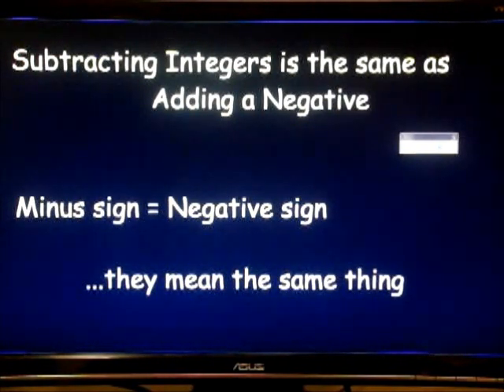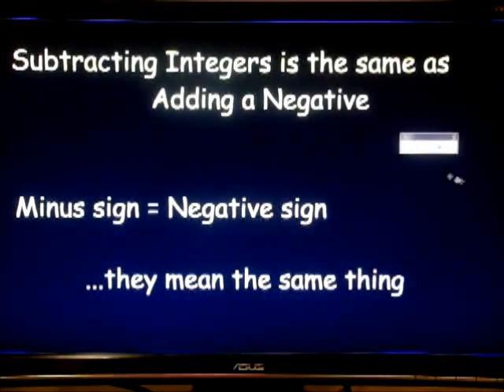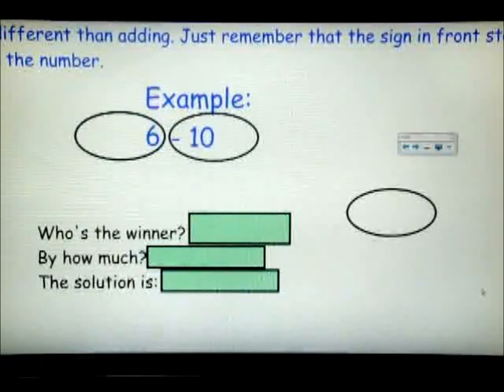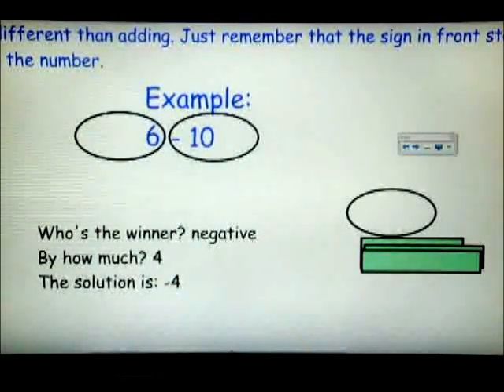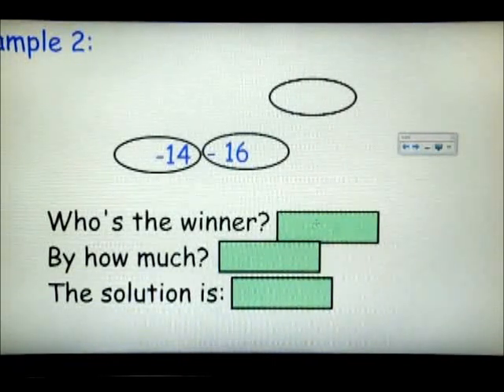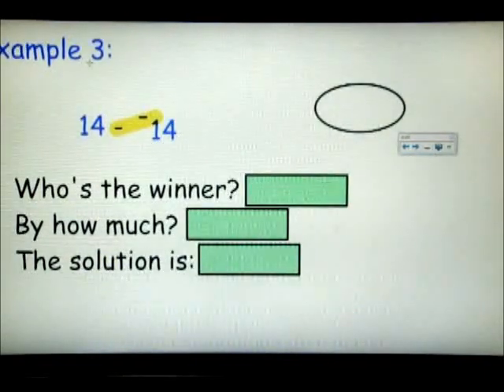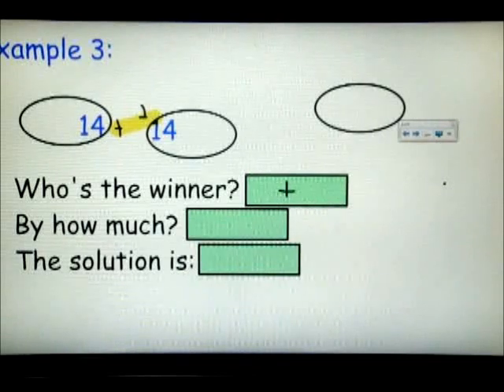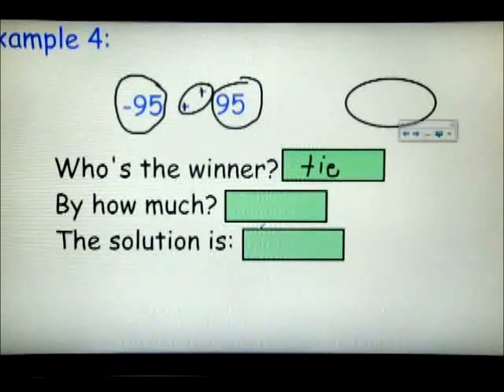Subtracting Integers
Here is an instructional video on adding integers.

If you need some more support on integers, try the following video

This uses the number line for smaller numbers.